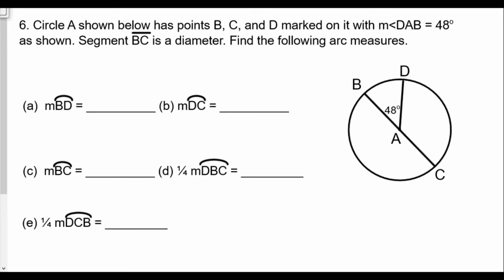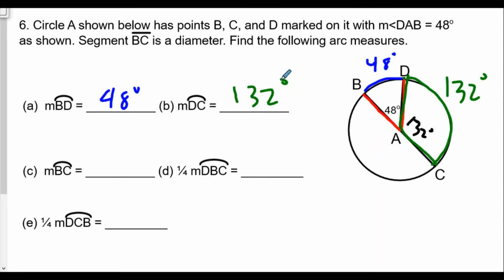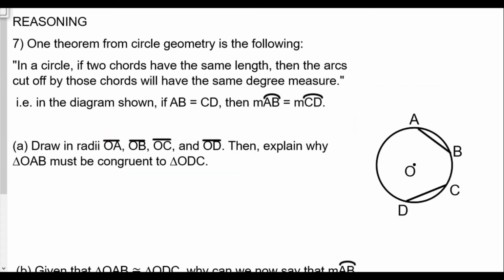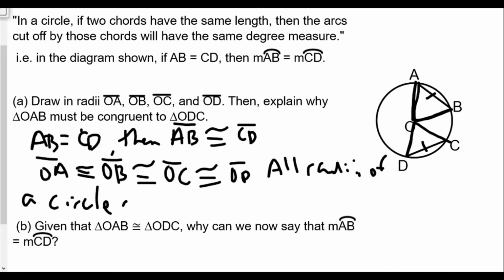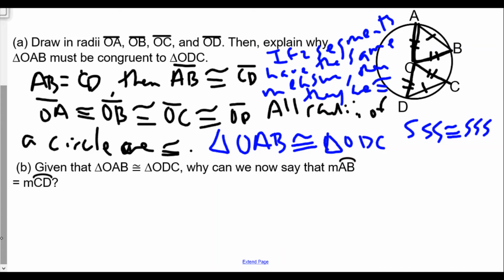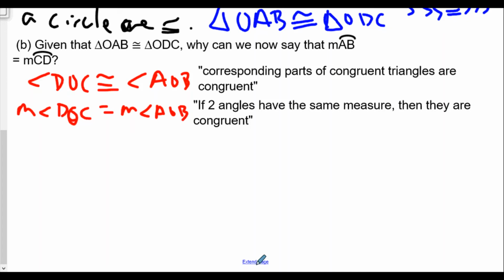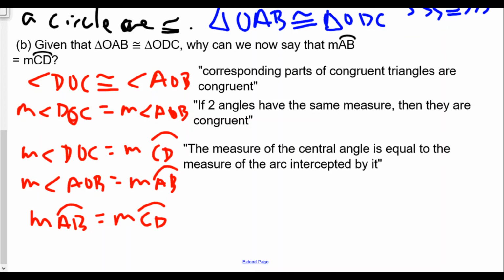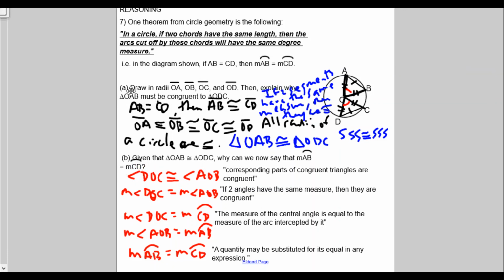Parts of a Circle HW 16 Review Part 2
This is the second part of HW 16, out intro to circles in Geometry. (Questions 6 and 7)
Please leave questions and comments below, including suggestions on any other topics in geometry you would like me to go over.